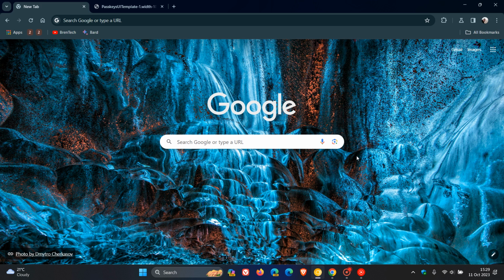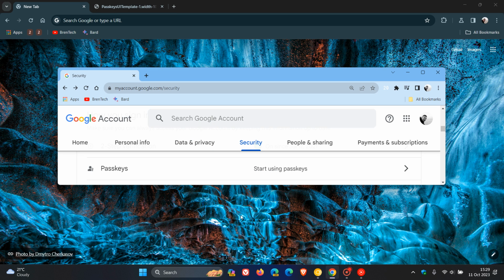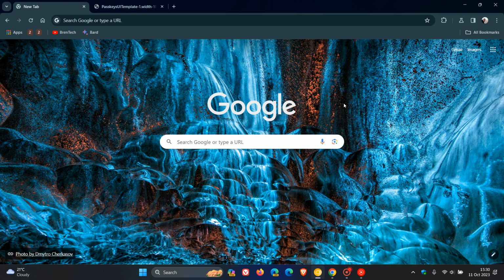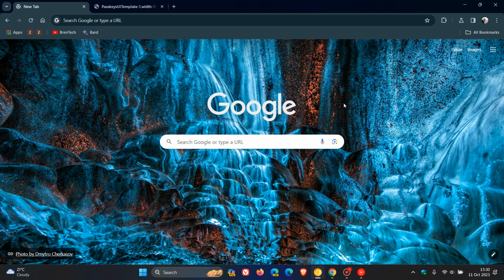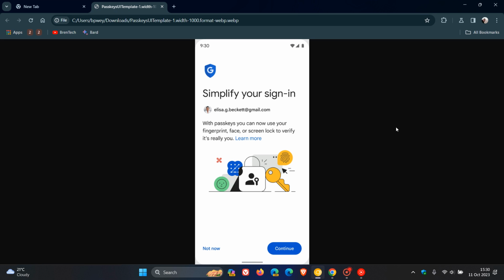UPDATE Google makes Passkeys the Default option for Signing into Personal accounts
The next time you sign into your account, you’ll start seeing prompts to create and use passkeys. It also means you’ll see the “Skip password when possible” option toggled on in your Google Account settings, which you will have the option to turn off.